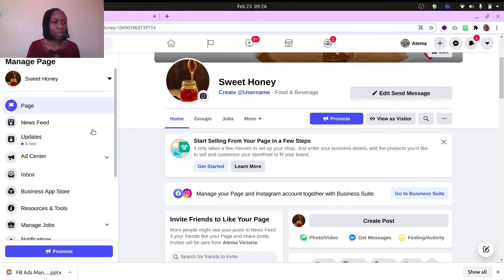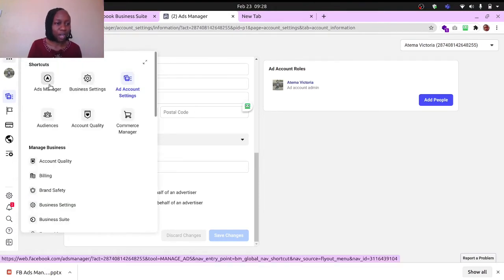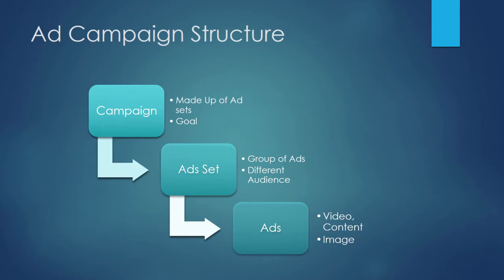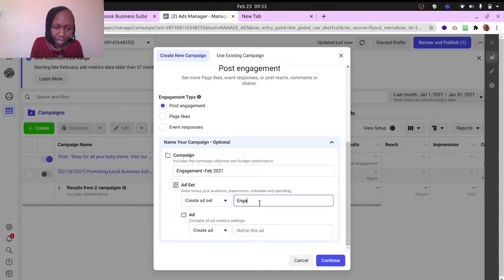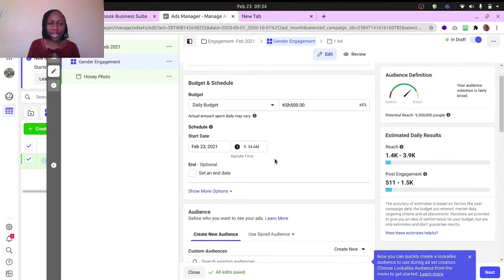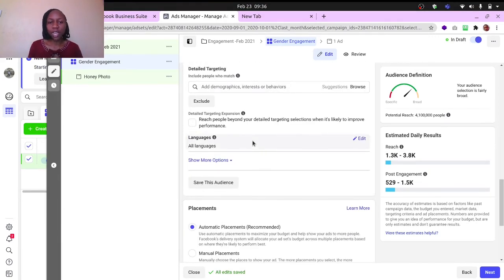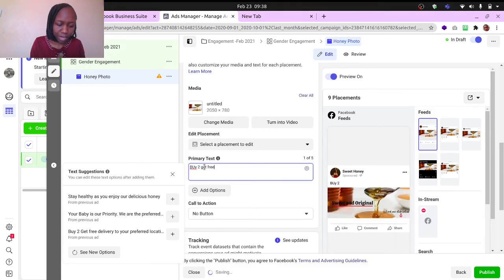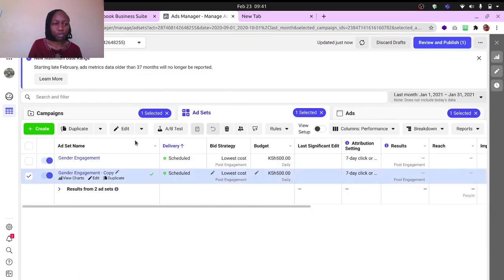Facebook Ads For Small Business | Step By Step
It is very important to advertise on Facebook the right way in order to yield positive results. In this video we show you step by step how to create Facebook ads using ads manager.